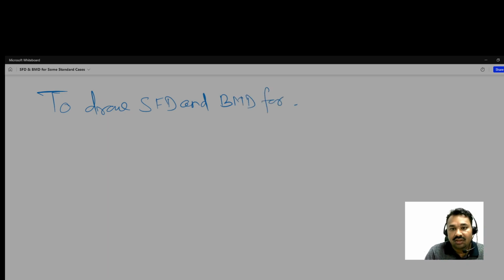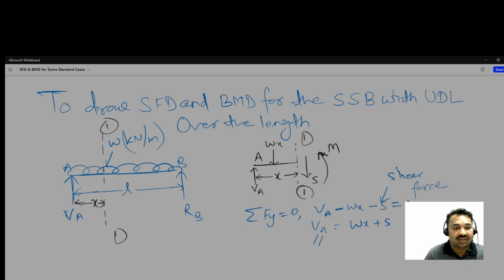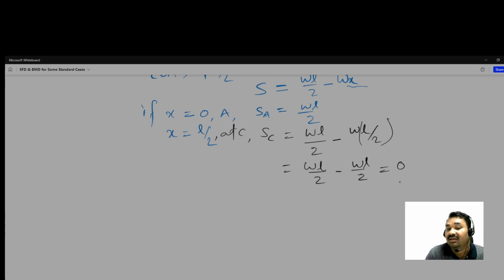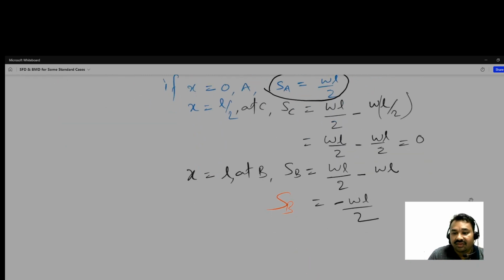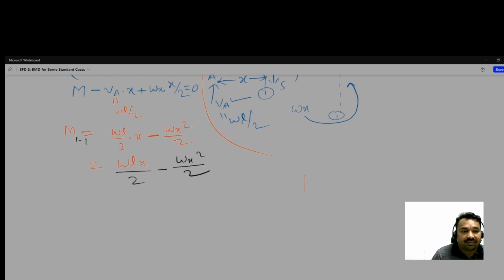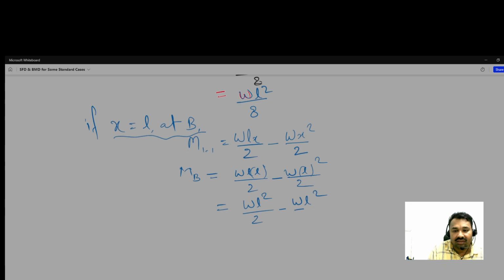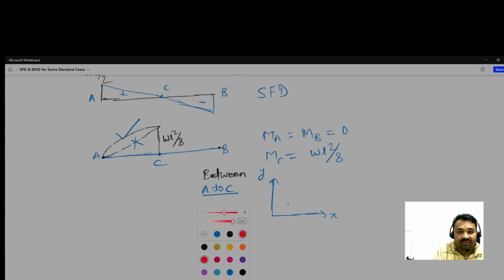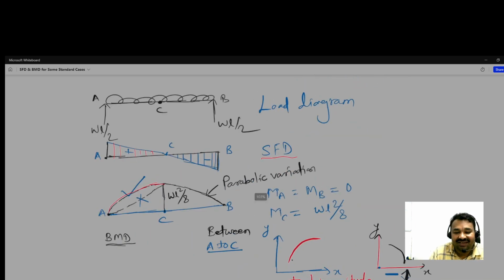SFD & BMD: Simply Supported Beam (SSB) with UDL